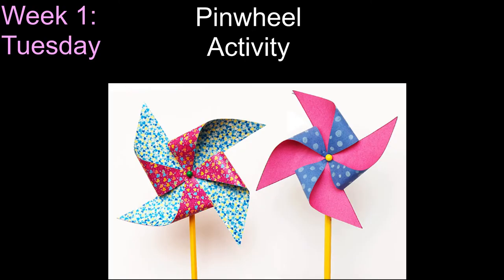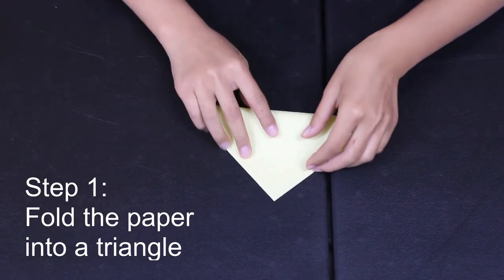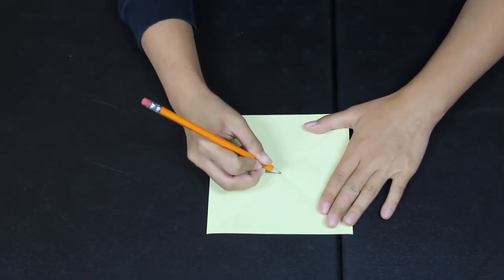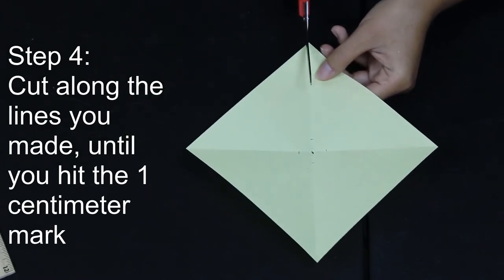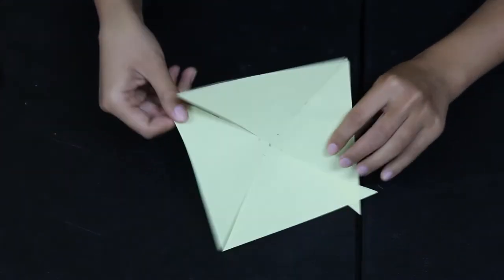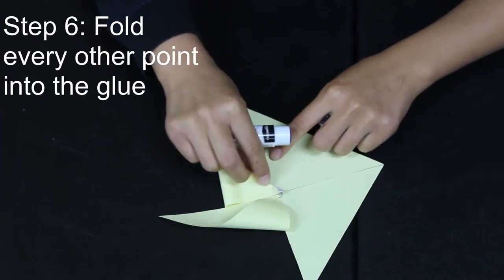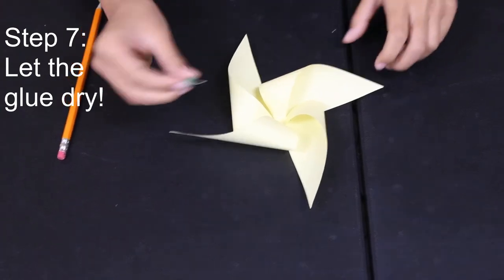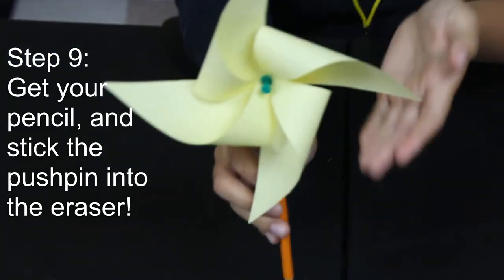How to Make a Paper Pinwheel (Week 1: Tuesday 2nd-5th)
Learn to make a paper pinwheel!

Materials:
-Square paper
-colored markers, crayons or decorative stickers,
-pencil with full eraser
-ruler
-scissors
-push pin
¡Aprende a hacer un molinillo de papel!

Materiales:
-Papel cuadrado
-marcadores de colores, crayones o pegatinas decorativas,
-lápiz con borrador completo
-regla
-tijeras